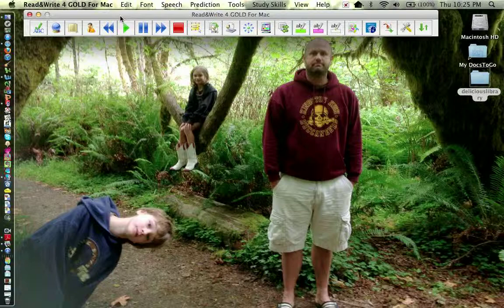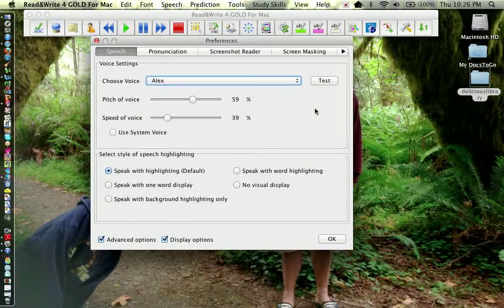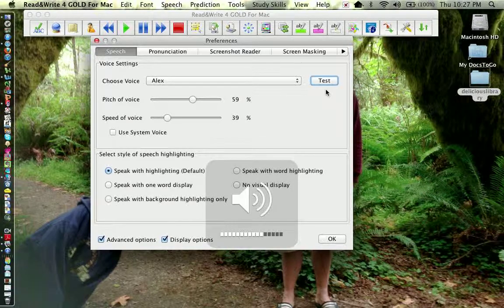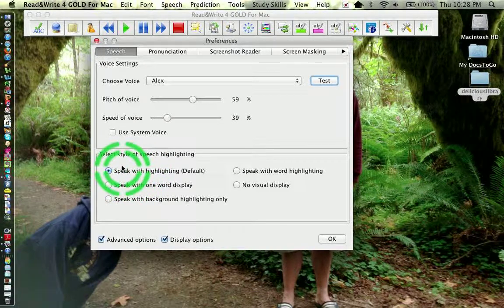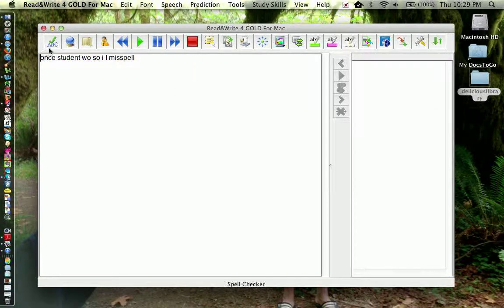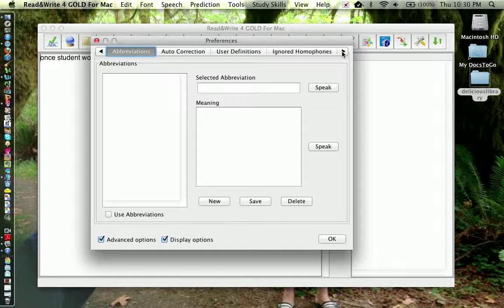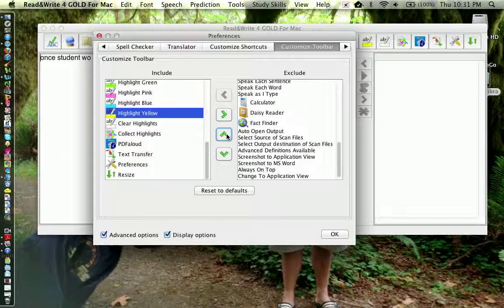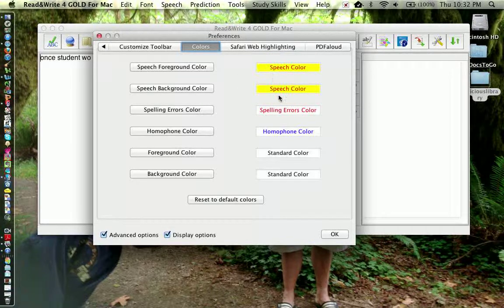Screen Recording 3